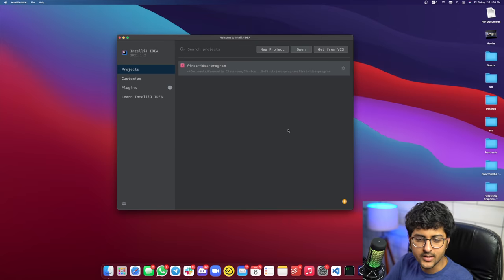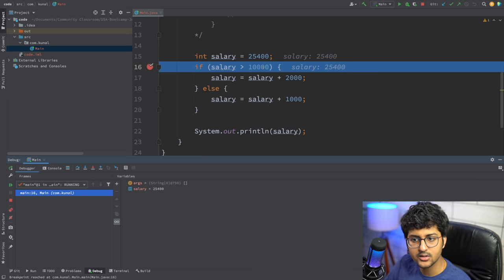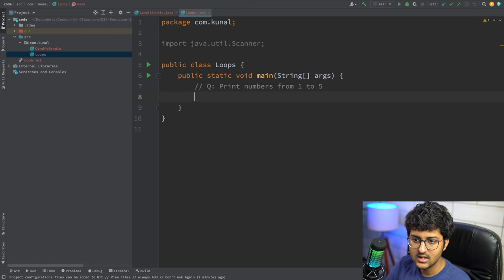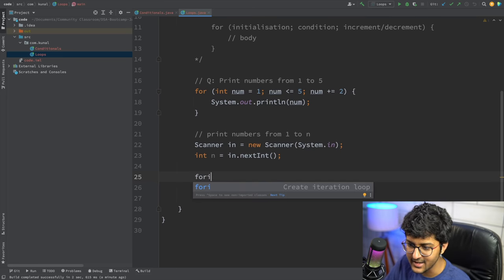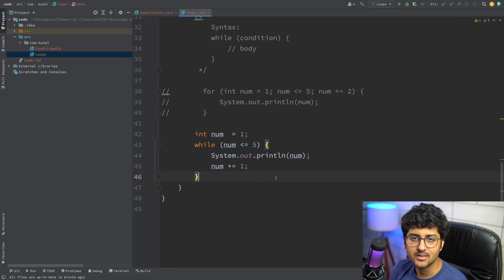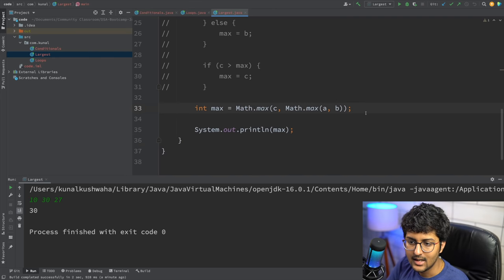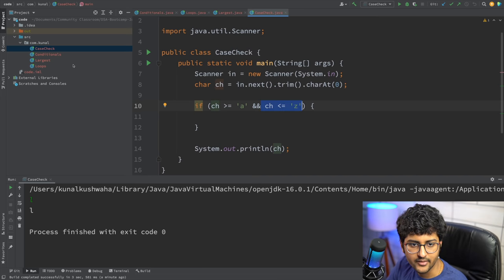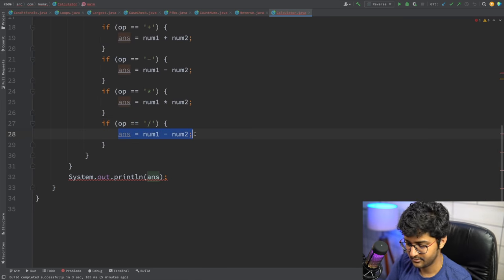Conditionals and Loops + Calculator Program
In this video, we discuss conditionals and loops in Java. We cover if-else statements, adding multiple checks, for, while, do-while loops.

In addition to this, we also cover some questions to apply things into practice, and also create a calculator program.

Timestamps:
0:00 Introduction ‌‍‍‍‌‌‍‍ ‌‍‍‌‍ ‌‍‍‌‍‍‌‍ ‌‍‍‌‍‌‍‌ ‌‍‍‌‍‍‍‌ ‌‌‍‍‌ ‌‌‍‍‍
0:43 Creating New Project
1:28 Conditions
2:15 Syntax of if-else statements
2:54 E1 : if-else statements
4:56 Multiple if-else statements
7:20 Loops
8:46 Syntax of a "for loop"
9:28 E2 : for loop
12:40 E3 : for loop
14:23 Syntax of a "while loop"
14:48 E4 : while loop
17:00 When to use "for loop" and "while loop"
17:57 Syntax of a "do while loop"
18:22 E5 : do while loop
18:57 "while loop" vs "do while loop"
20:44 Solving Questions
20:51 Q1 : Largest number
28:12 Q2 : Alphabet case check
35:03 Q3 : Fibonacci numbers
43:00 Q4 : Counting occurrences
49:14 Q5 : Reverse
53:07 Calculator program
1:01:54 Outro